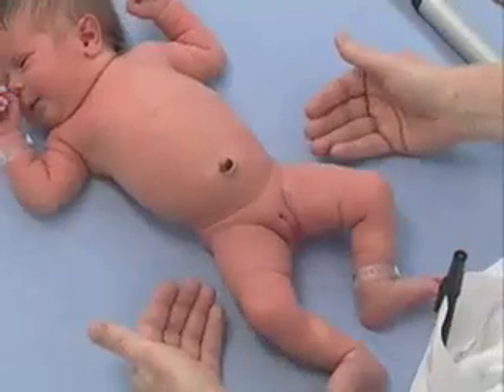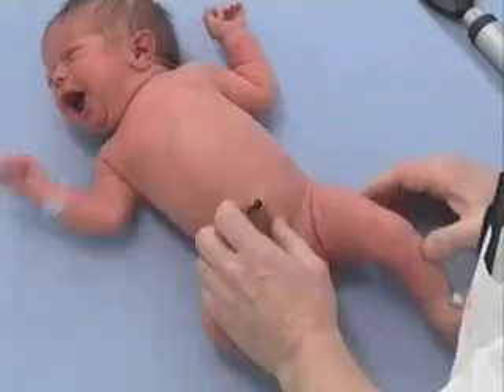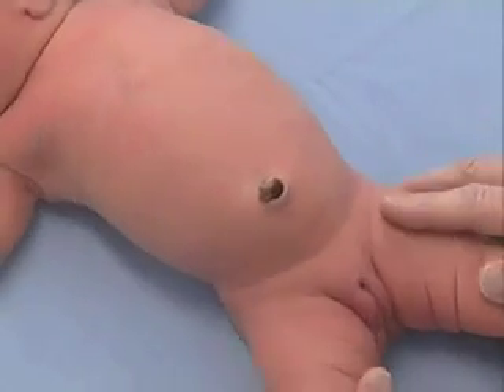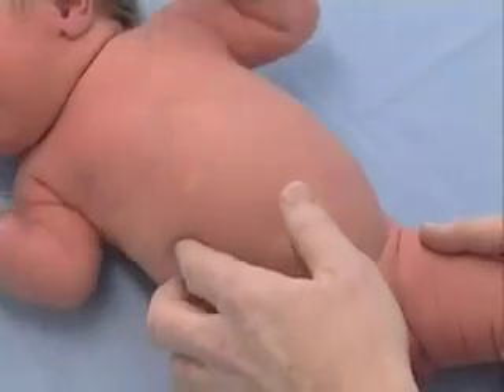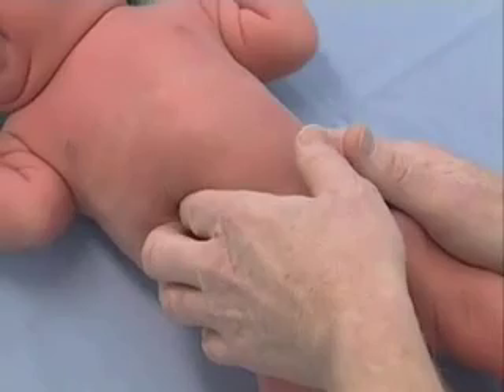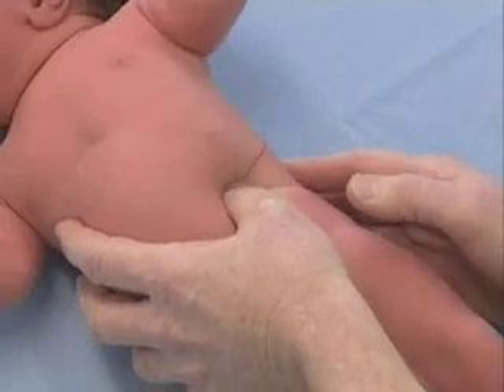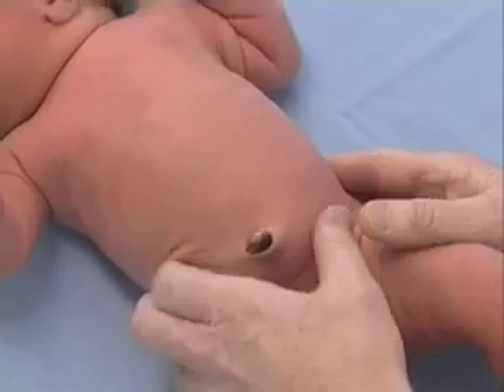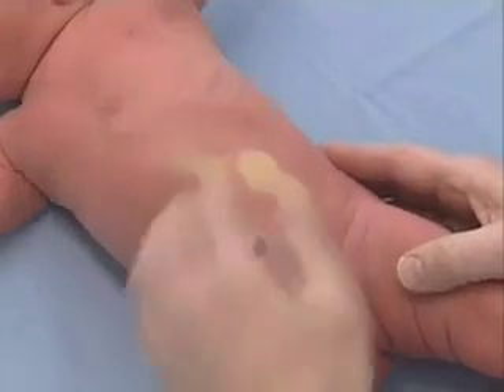Newborn Examination of the abdomen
Examination of the abdomen

    * Inspection - assess symmetry of shape and movement. A scaphoid abdomen is seen in diaphragmatic hernia.
    * Umbilicus - note presence/absence of redness, discharge, odor. Signs of infection demand work-up and possible admission to the NICU.
    * Palpation - Use a fairly flat hand, altering the orientation of your fingers so as to get the best possible sensitivity. If the baby is screaming - use the intervals when the baby must inhale to quickly "snatch" a feel. The liver is occasionally palpable - approach the right coastal margin from below with your flat fingers pointing towards the head and dip your fingers up-down to sense the edge, then change the direction of your hand so that your index finger is parallel to the costal margin, keeping some pressure on while letting your hand/index fingers glide carefully from the right iliac fossa towards the costal margin. This way you will occasionally feel the edge of the liver impinging on your index finger. The spleen is not normally palpable, use the tips of your fingers and start your palpation a few cm below the left costal margin, moving/ pushing up towards the lateral part of the costal margin. The kidneys - are also not normally palpable, but may be felt in skinny/dystrophic infants. Use the tips of your fingers to squeeze down to either side of the umbilicus and then move upwards. Congenital tumors are rare, but important to discover. Use both your fingers tips and your flat hand to palpate all aspects of the abdomen.
    * Auscultation - I do not ordinarily do this as part of a normal newborn exam, unless there are signs/symptoms suggesting an abdominal problem.